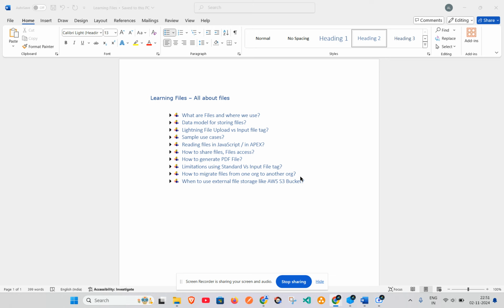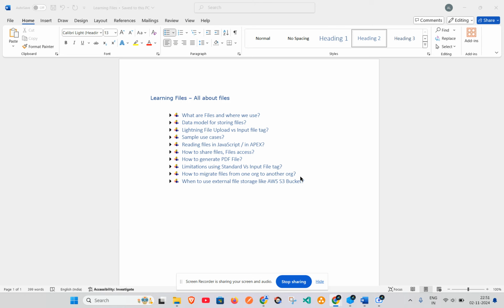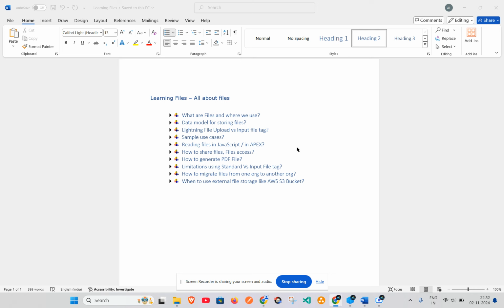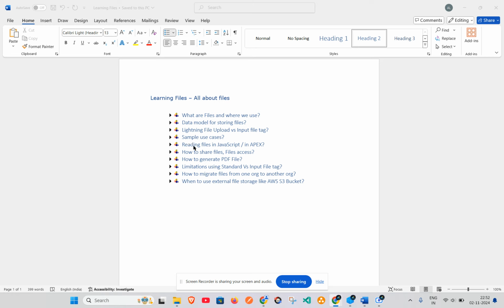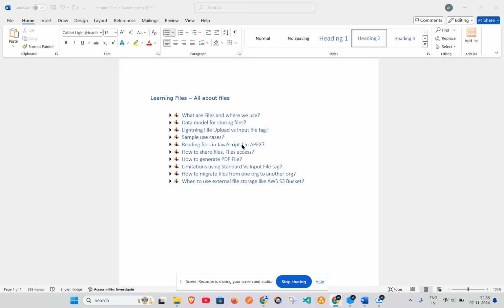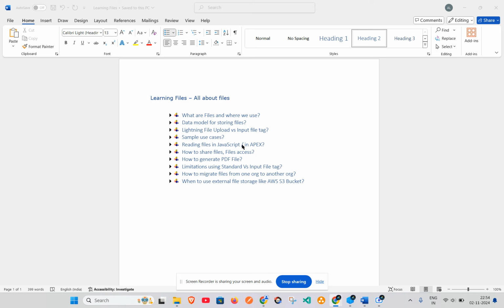1 SF Files Introduction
Learning on salesforce files. What is all you should know as a salesforce designer, developer, tester, business analyst, solution architect. This will help you cater files related requirement with proper understanding.
This series is intended to make you familiar with files in salesforce.